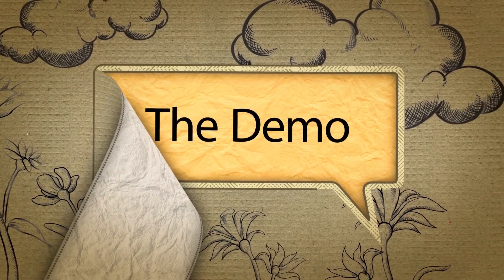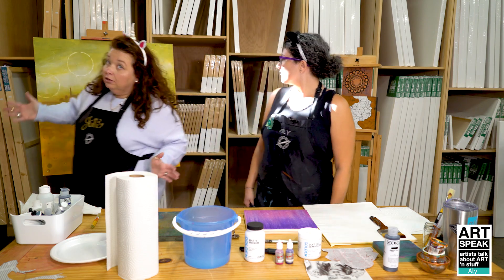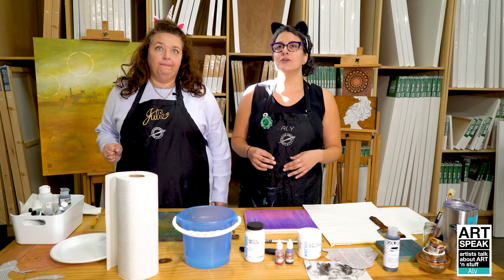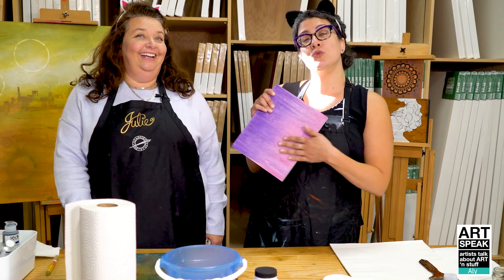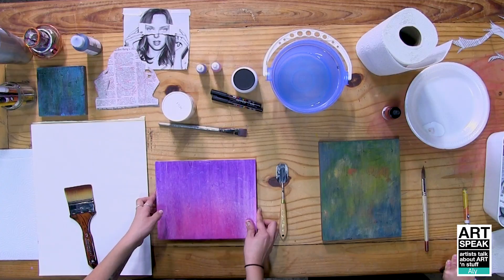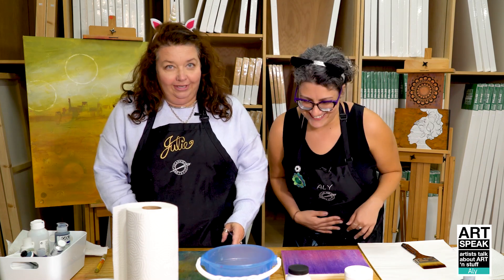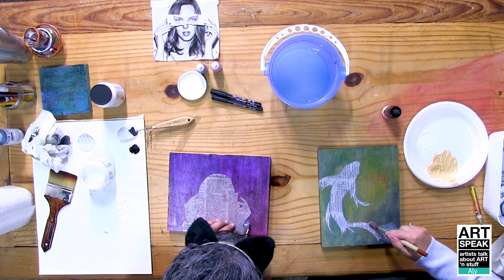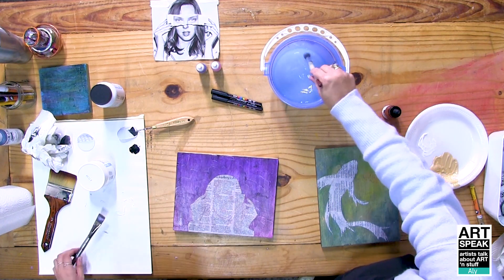ArtSpeak - Aly - The Demo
Here's Part 2 of the ArtSpeak series featuring Asheville Cheap Joe's Outlet Store Manager Aly. In this one, Aly walks Julie through her process of creating newspaper collage multimedia pieces.

Materials used in this demo include:
Golden Fluid Acrylic, Carbon Black